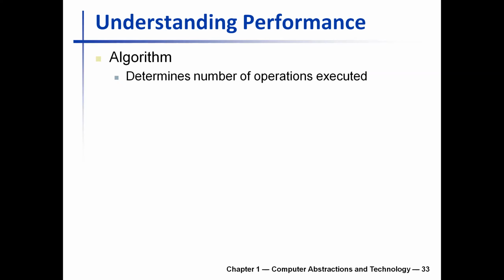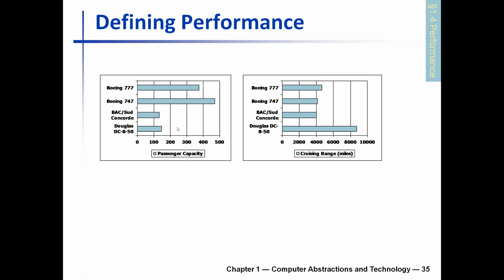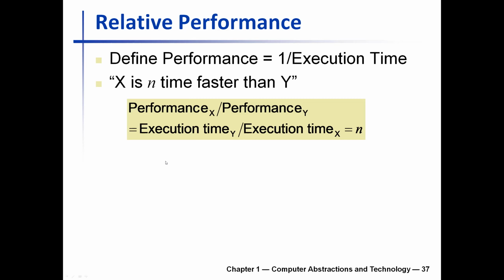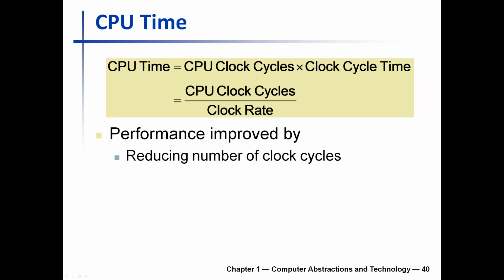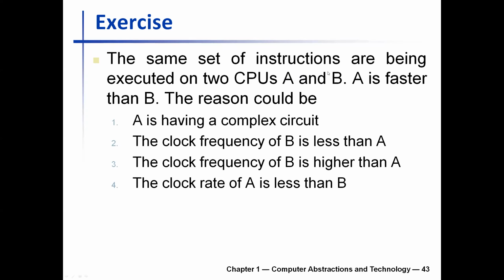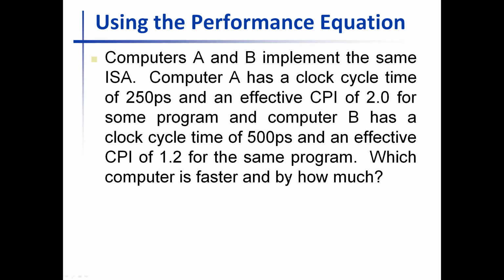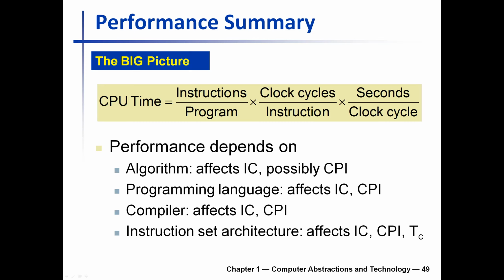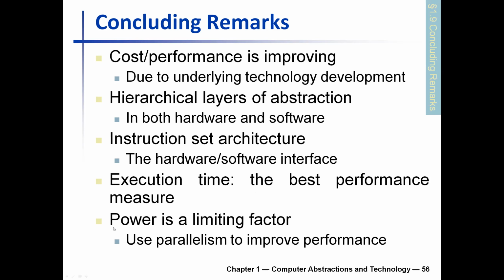Computer Architecture - Lecture 3 - Understanding Performance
This lecture provides a comprehensive exploration of performance concepts in computer systems, including response time, throughput, CPU time, clock cycles, CPI (Cycles Per Instruction), and Amdahl's Law.